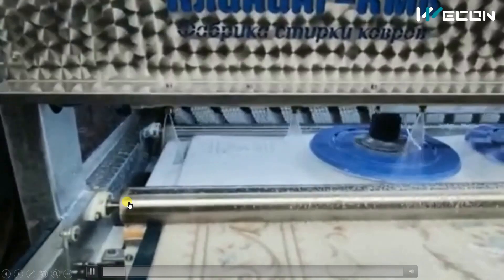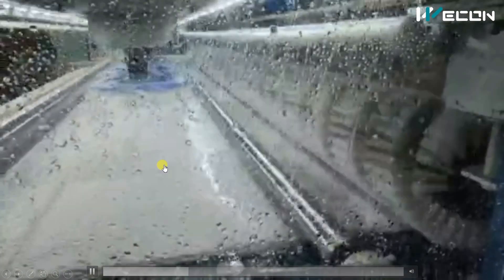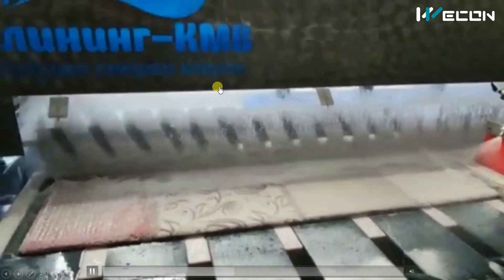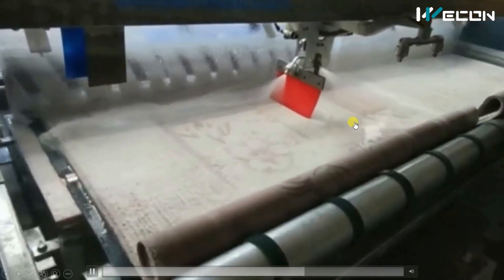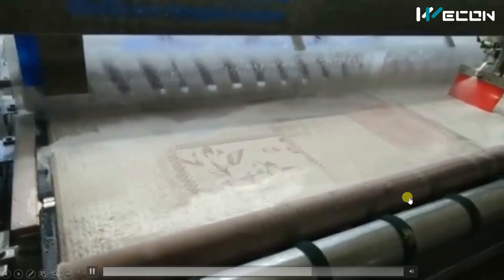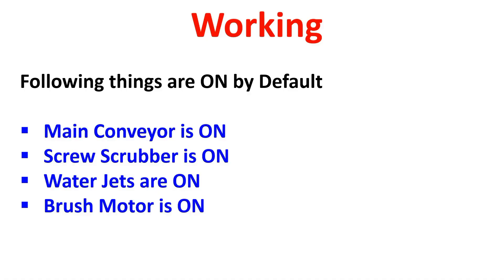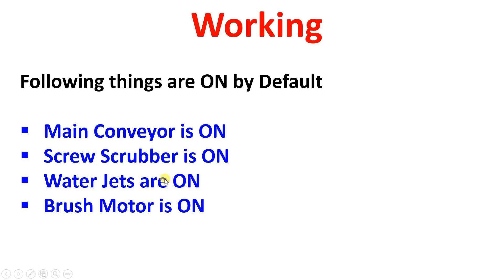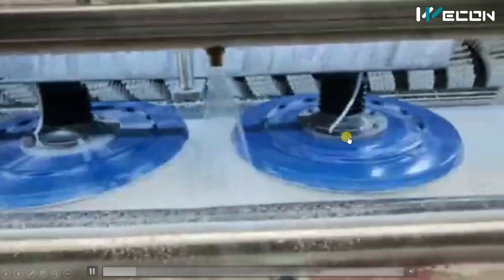Fully Automatic Carpet Washing Machine - PLC Automation Industry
In this video, we discussed the automatic carpet washing machine using Wecon PLC, VFD drives, and washers.